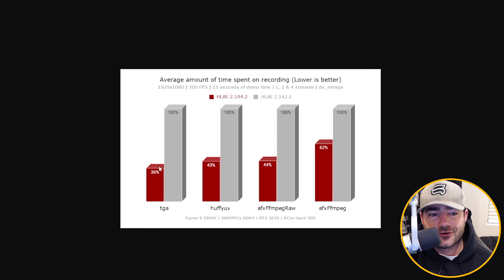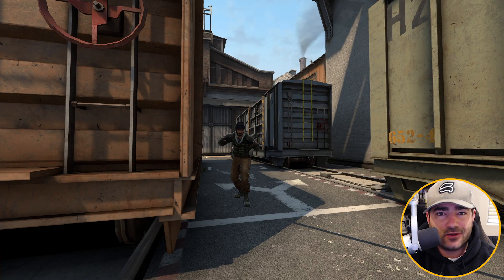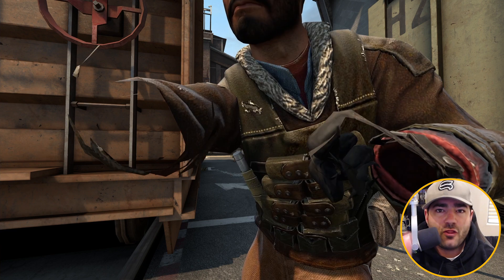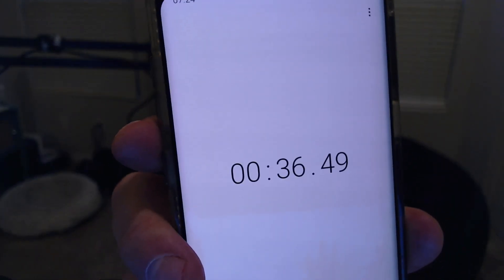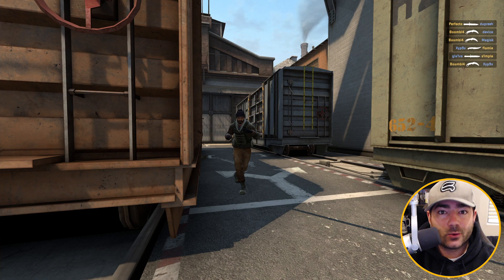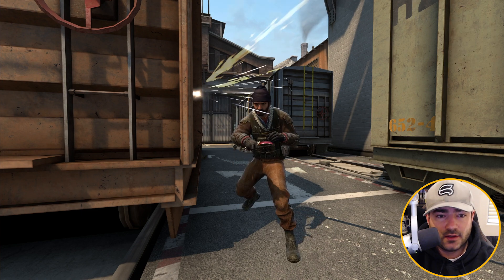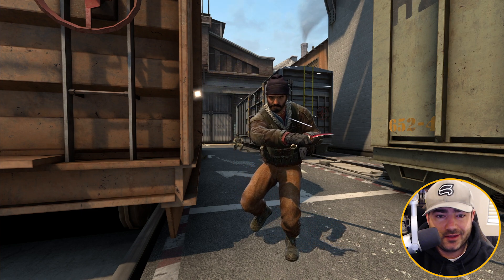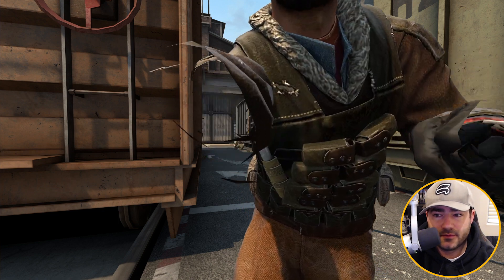The new HLAE update makes recording CSGO frags FASTER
Patrons:
kerza • Icy • yonco • Smokey • Veritas • tawa • ripieces